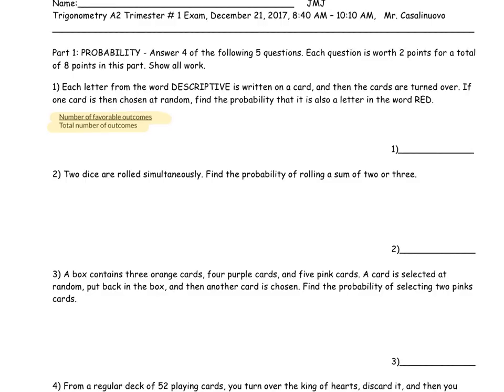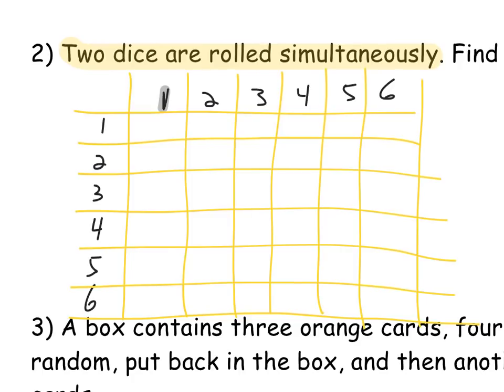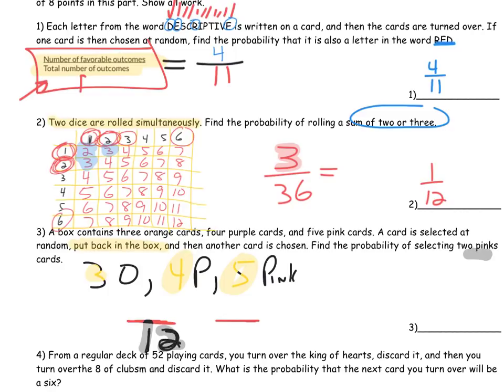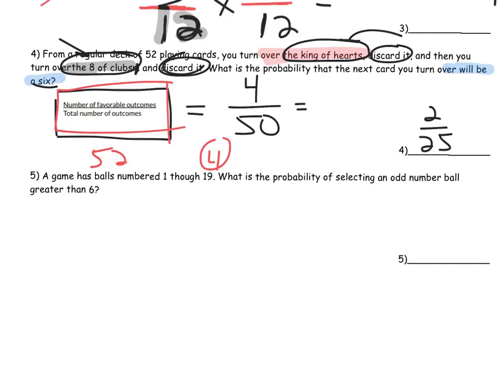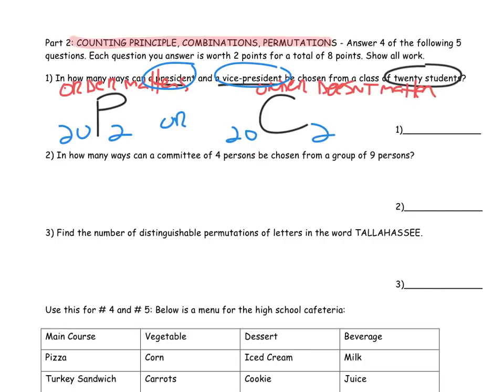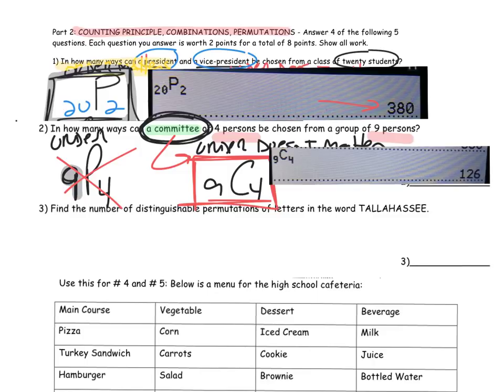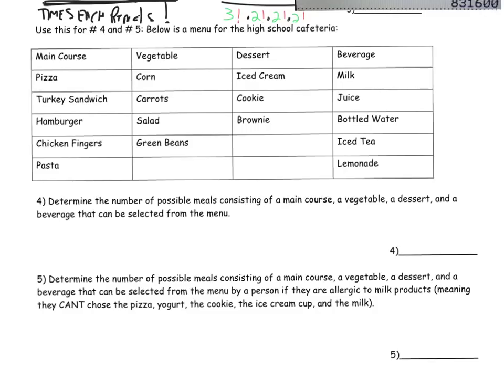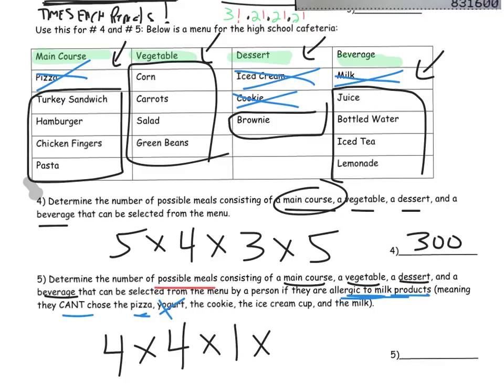2017 Trig Trimester 1 Exam - Part 1 and Part 2